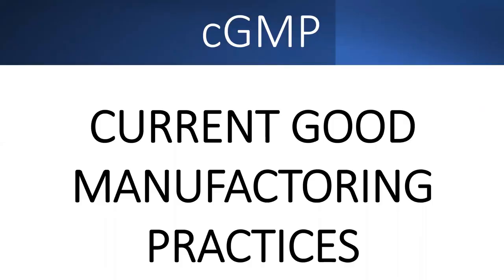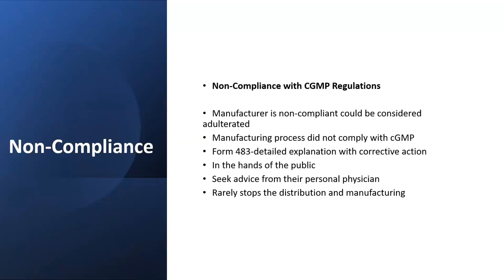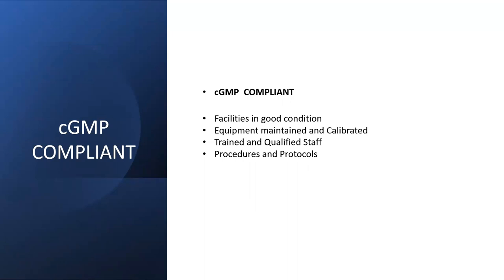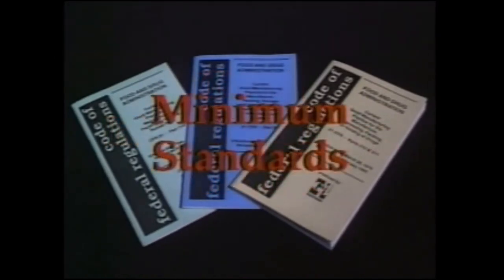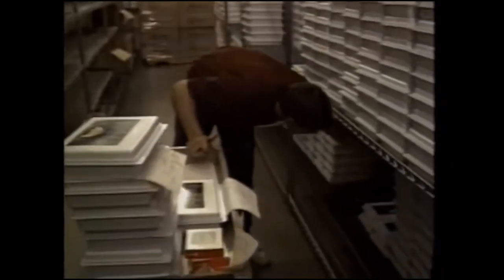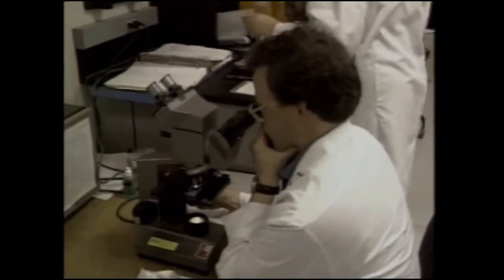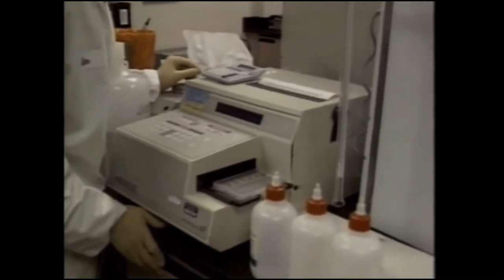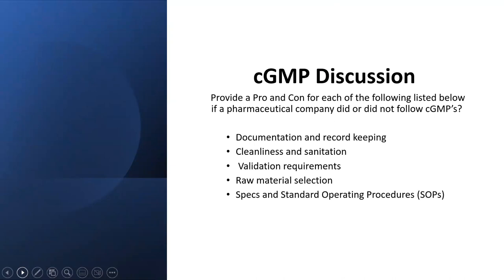PMD Module C Part 2 Lecture Video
This is the revised PMD Module  Part 2 Lecture Video on cGMPS with Alicia Syracuse.  This version replaces the old video that had sound issues during the video.